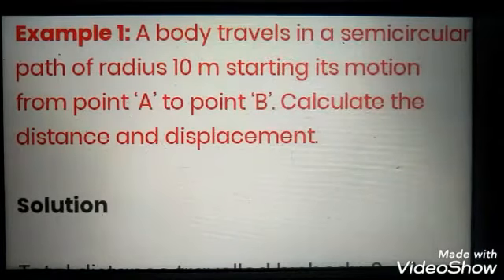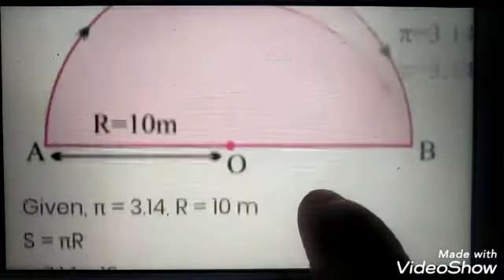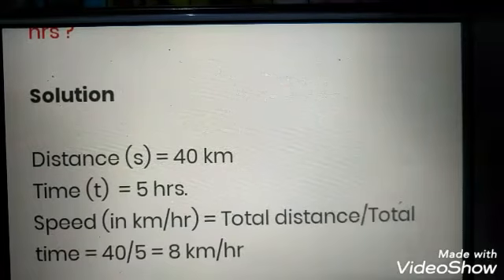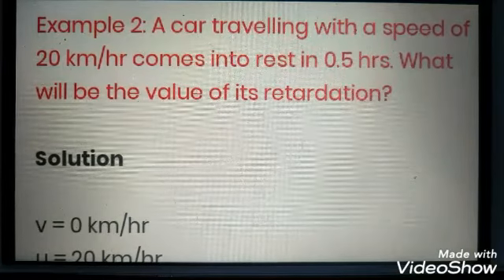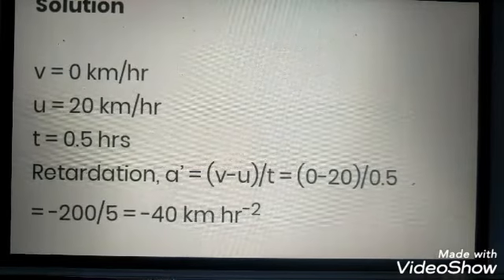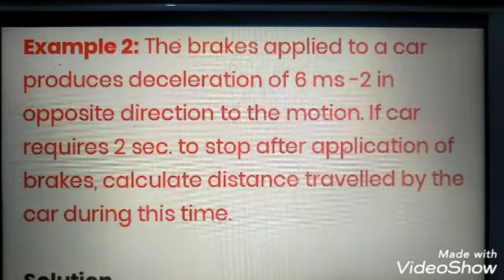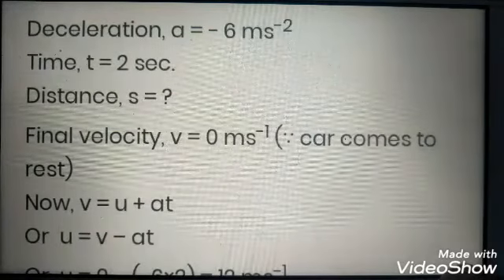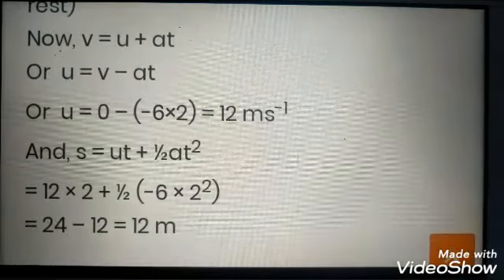Class lX, Science (physics), ch-8 Motion,Topic-Numericals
Video Lesson by Mrs. V.B. Anamma